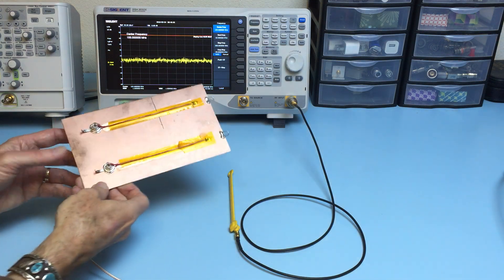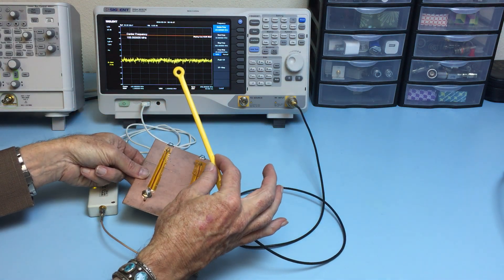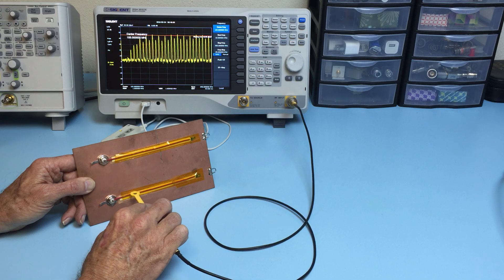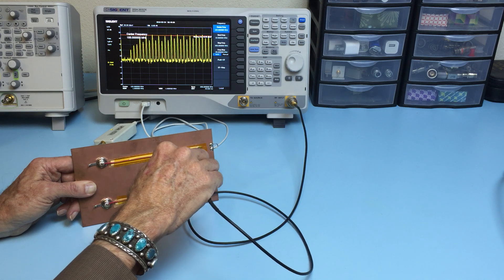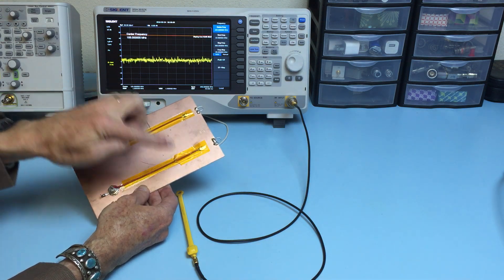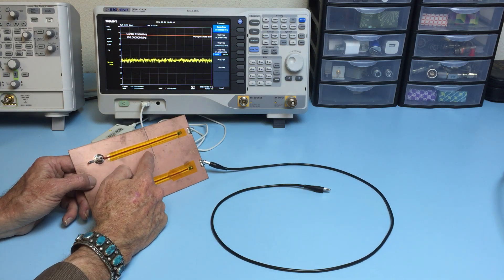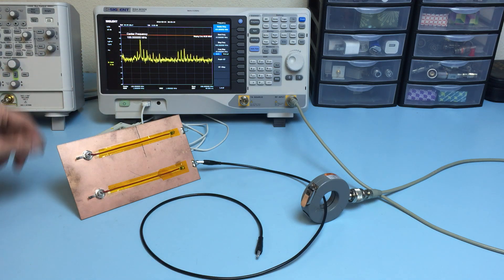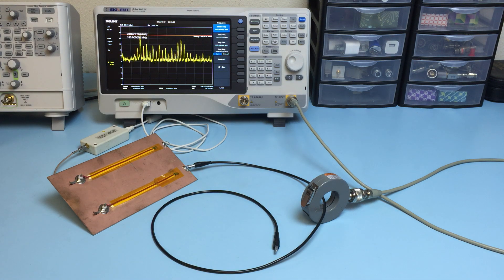Gaps In Return Planes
Many designers misunderstand how digital signals propagate in PC boards. These digital signals propagate as electromagnetic (EM) waves in the dielectric space between the microstrip trace and adjacent return plane. If this return plane has inadvertent gaps or slots, the return currents are disrupted and the EM wave can leak throughout the dielectric space of the board. This leakage can cause cross coupling between signals and board radiation.